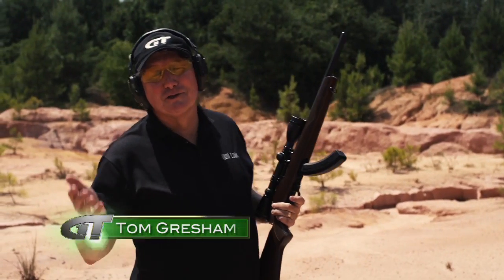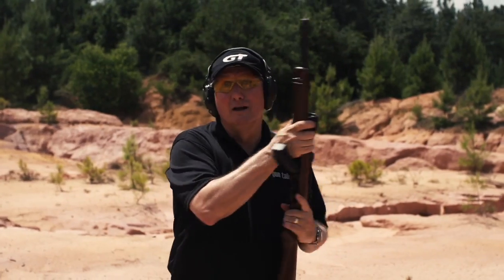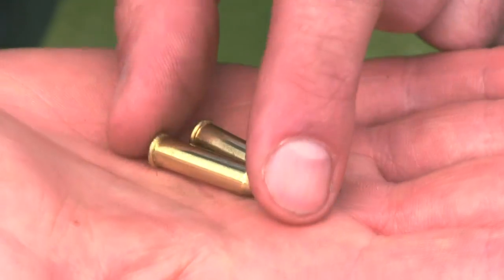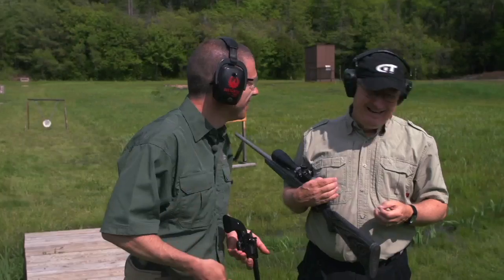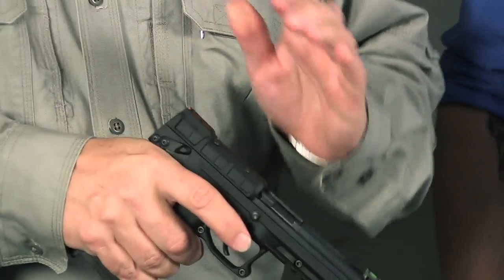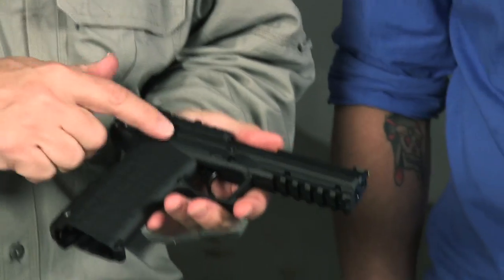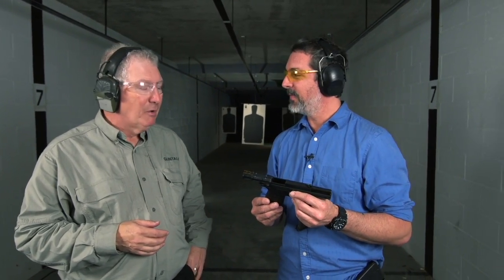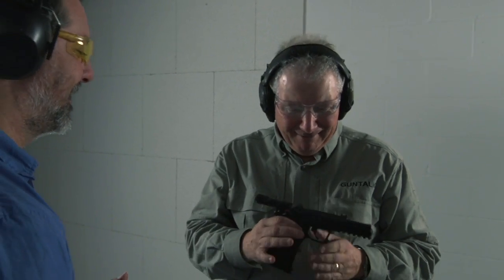GUNTALK S3: Rimifres, Ep9, Pt2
In this episode from the third season of GUNTALK Television, hosts Tom Gresham and Ryan Gresham explore the world of rimfires.

There are a variety of rimfires on the market today, and Tom and Ryan try a few out with visits to Smith & Wesson to check out the M&P 22, the Model 617 revolver and the Model 41. A trip to Ruger finds two different rimfires in 17HMR - the Model 77 rifle and the Single-Six revolver, plus the LaserMax laser designed specifically for the popular 10/22 rifle. Then it's on to the range to try out two of the tactical rimfire replicas from Walther Arms and Umarex - the UZI pistol and UZI rifle, and KelTec's PMR 30 in .22 Magnum.